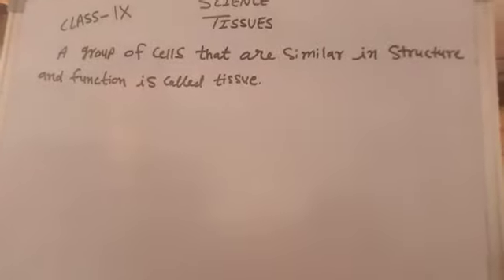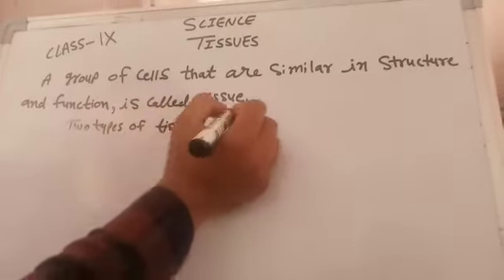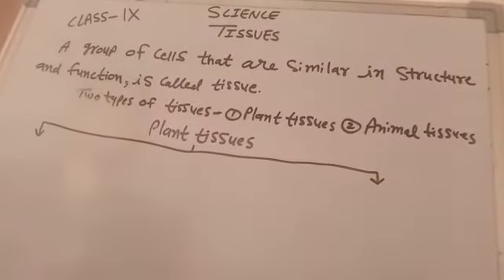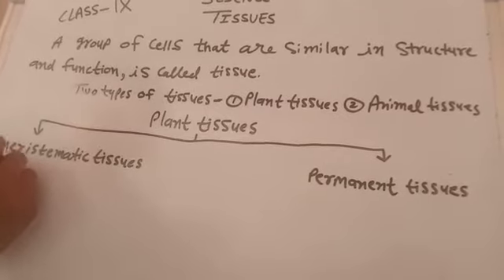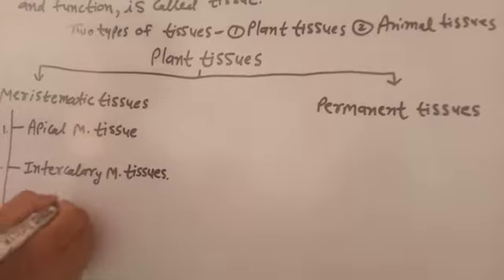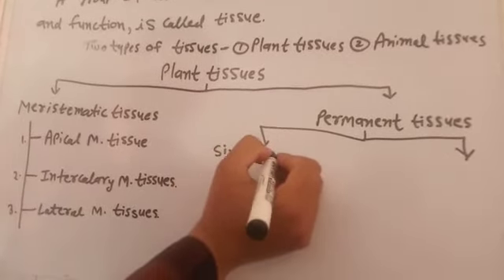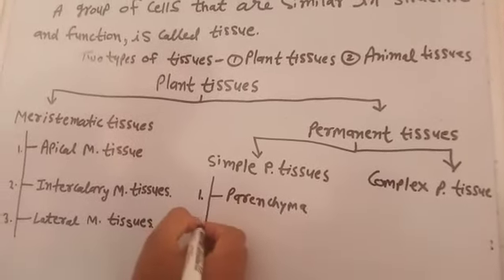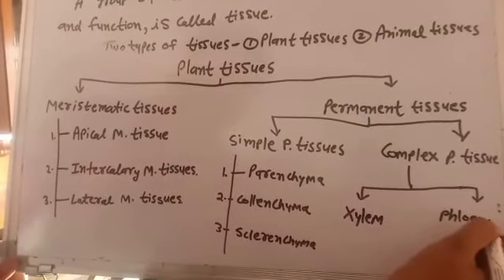Class 9 science Ch . Tissues